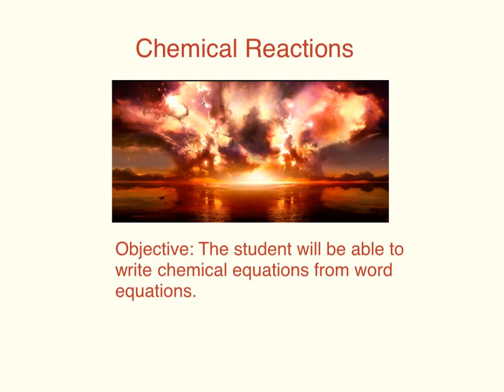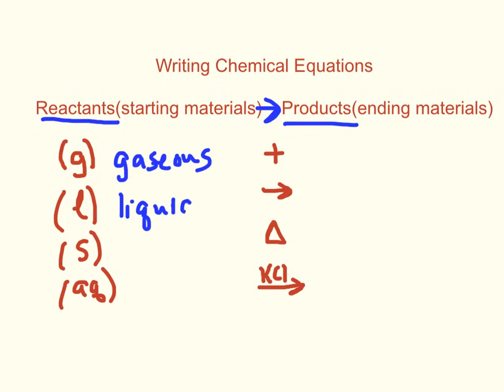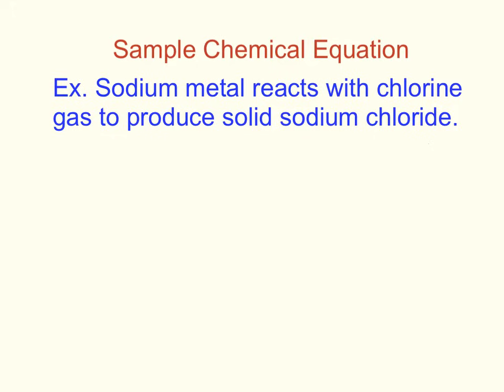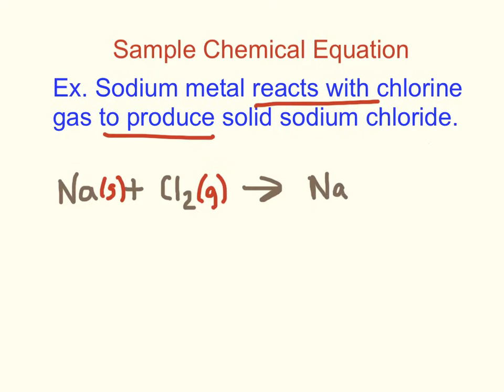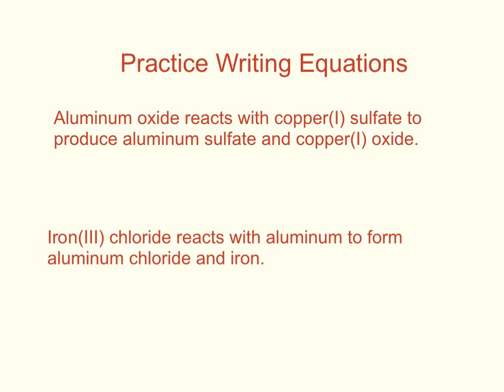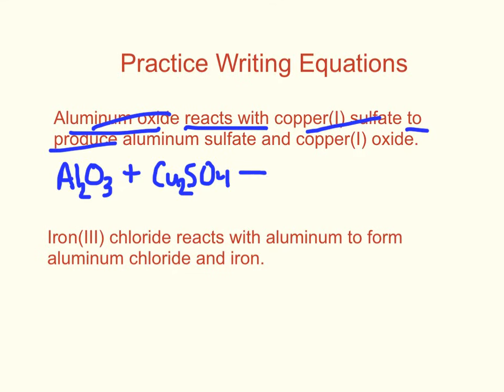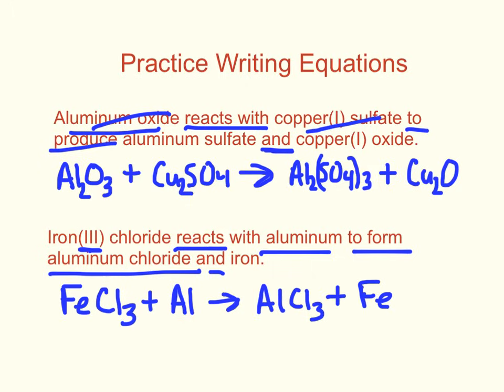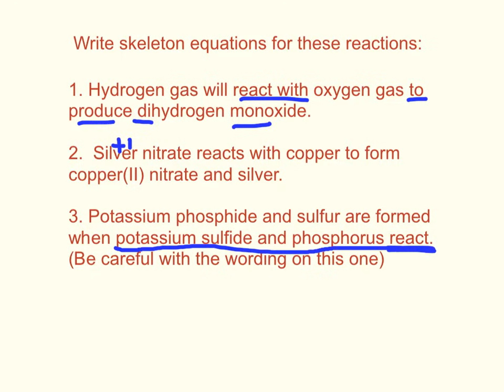Writing chemical equations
How to write a chemical equation from word equations